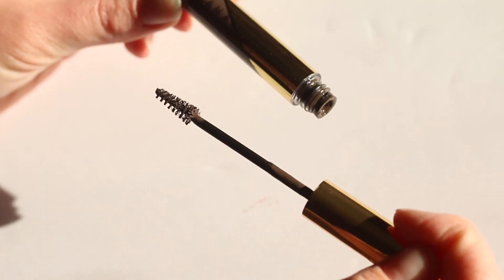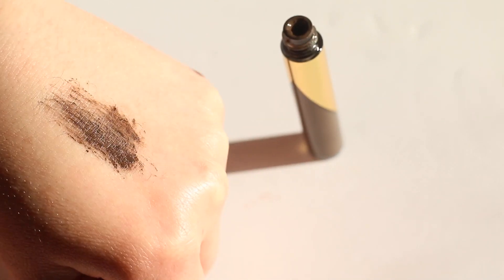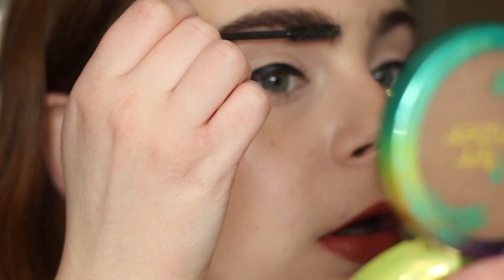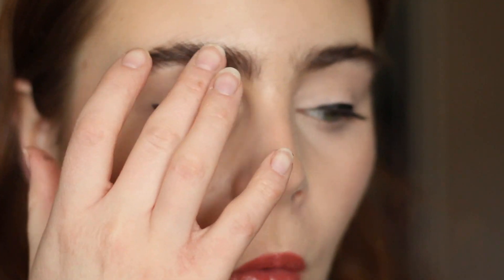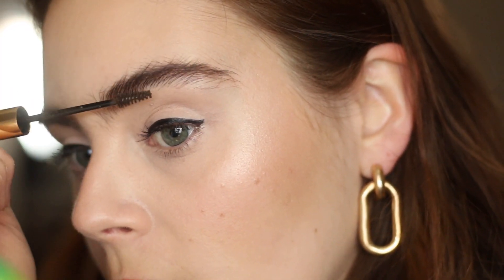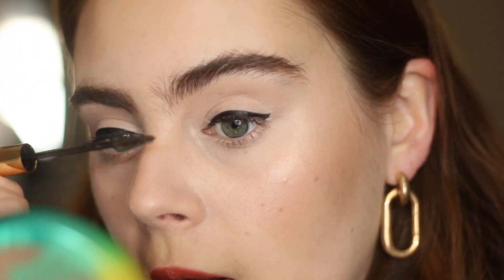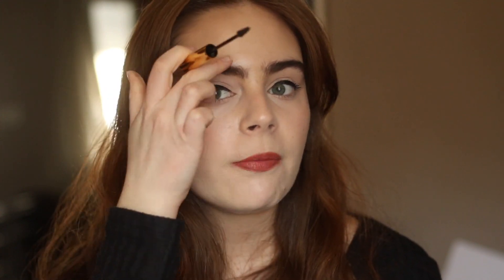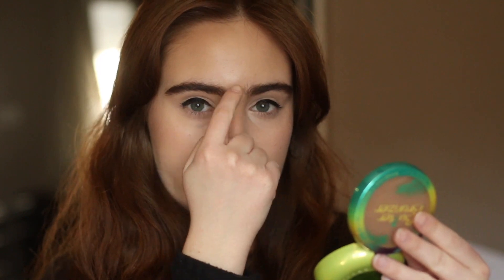Anastasia Dip Brow Gel: First Impressions & Demo